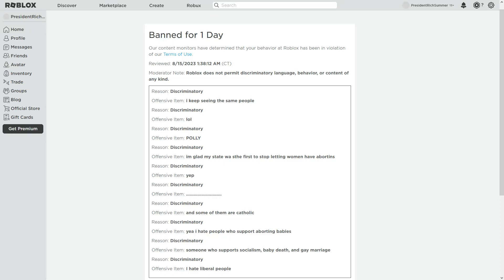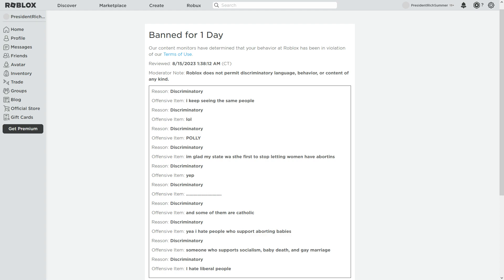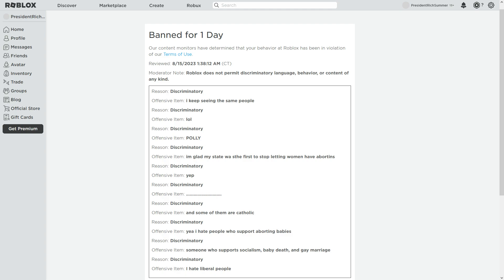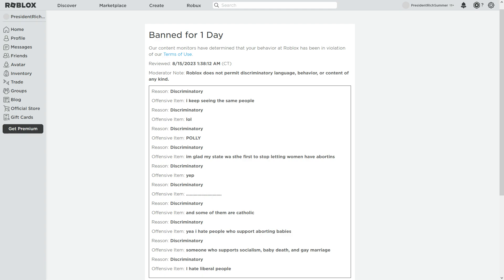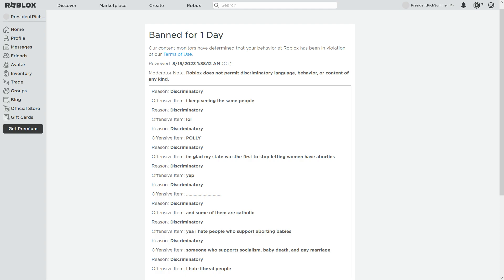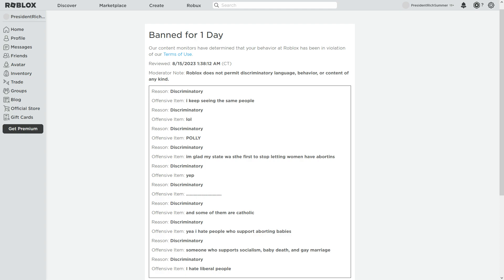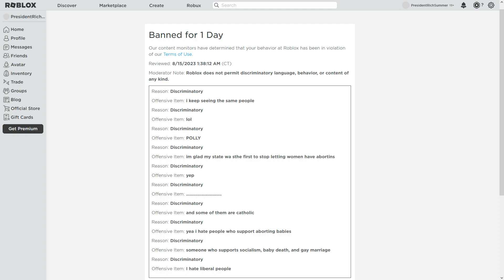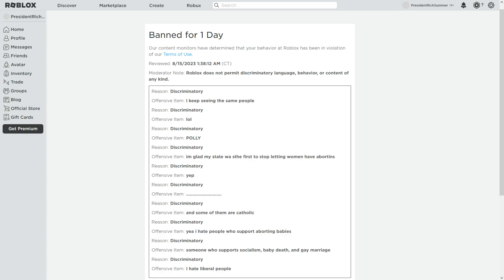I Got BANNED From ROBLOX For 1 DAY For FREEDOM OF SPEECH (IHateRoblox IHateLiberals StopWoke)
☀️ Happy Summer ☀️